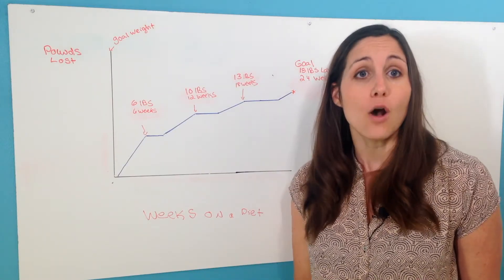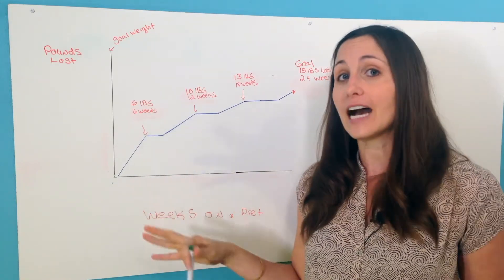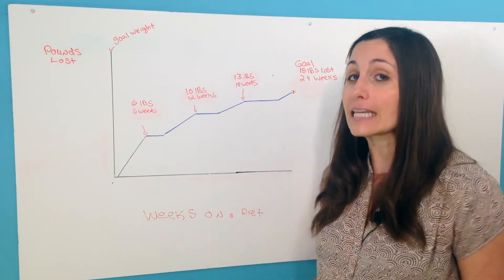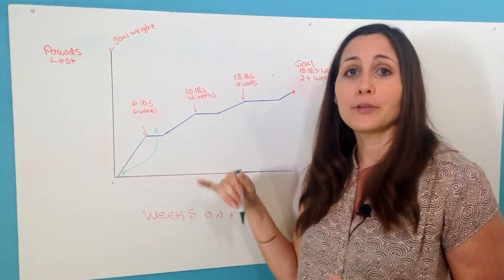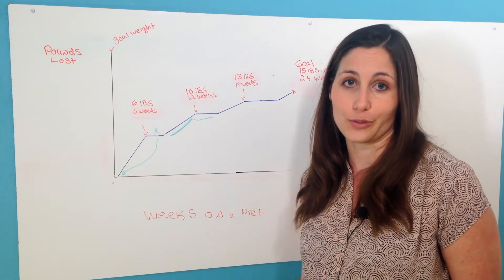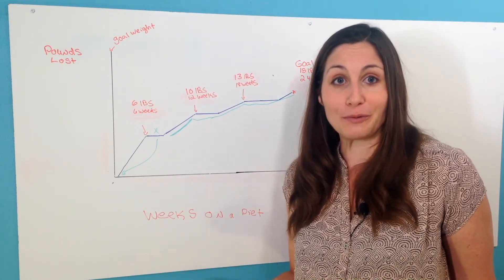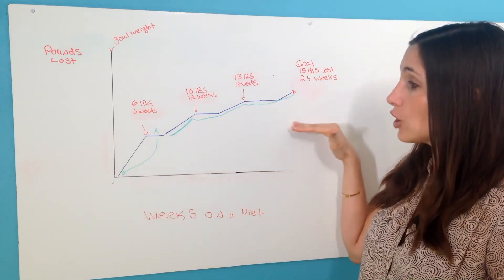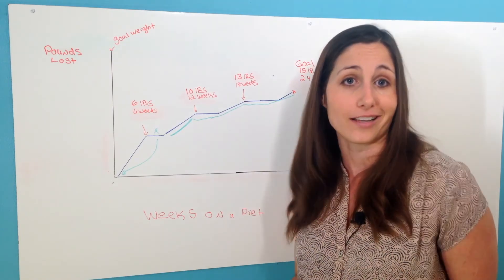The Real Way We Lose Weight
Have you ever started a diet, watched it go well for a few weeks, then you can't seem to progress and just give up? If you're living with PCOS, it can be even more of a struggle!

That's why I want to show you how we ACTUALLY lose weight and why you shouldn't give up too soon :)